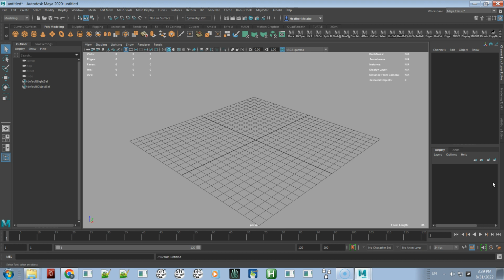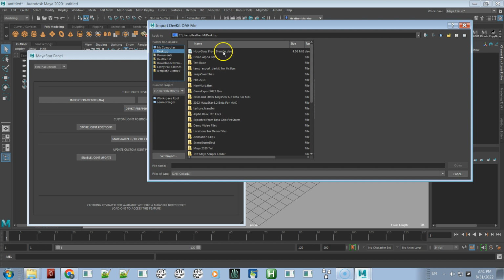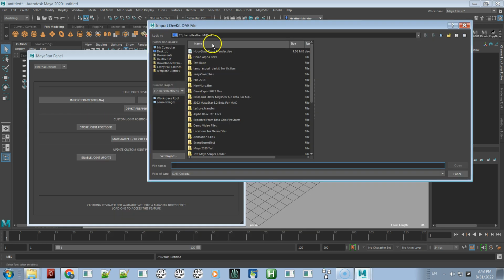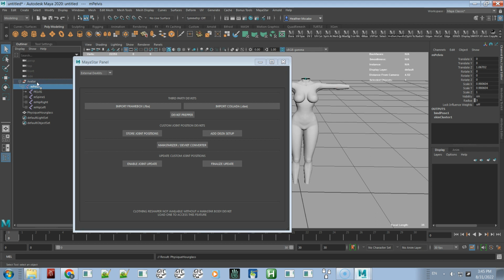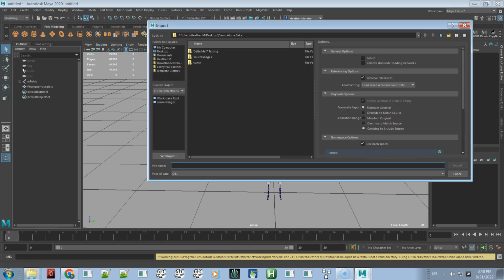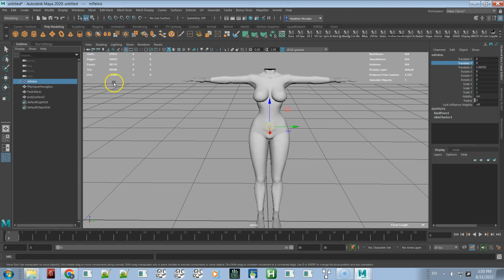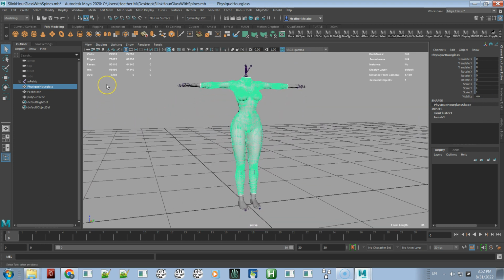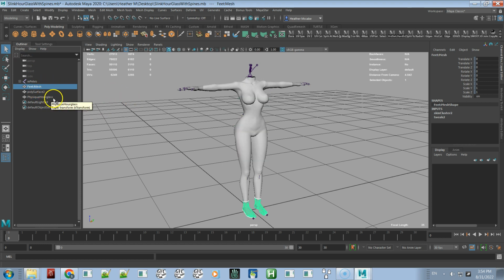How To Setup Dev Kit Bodies for Clothing Reshaper